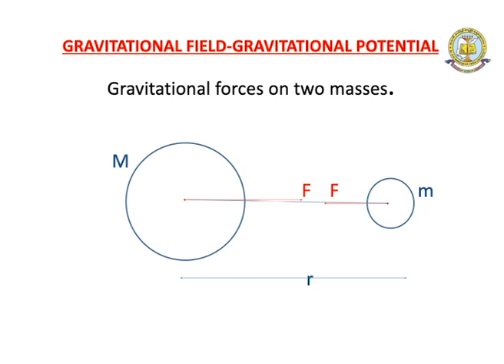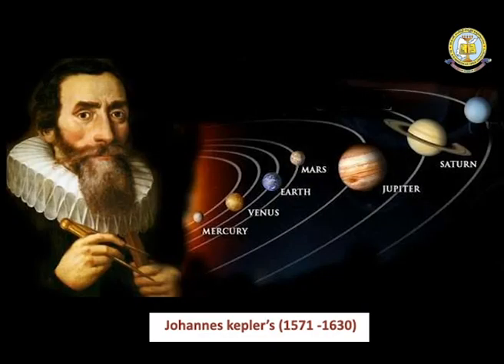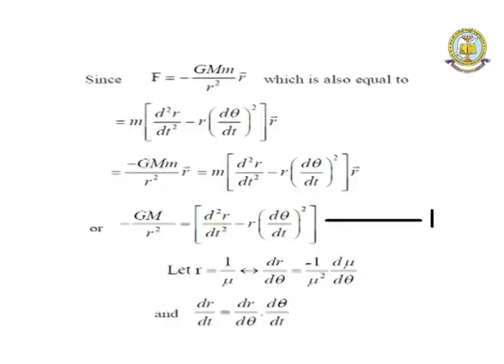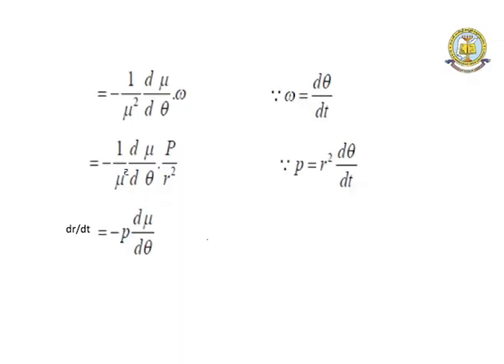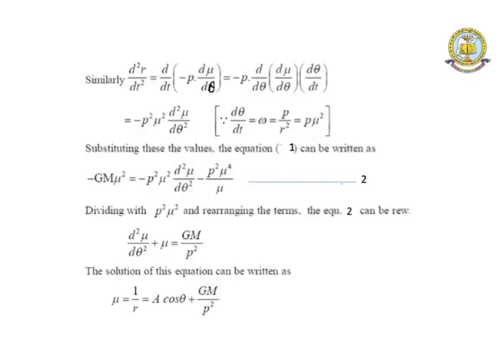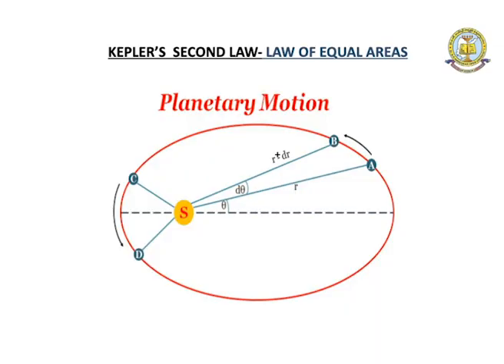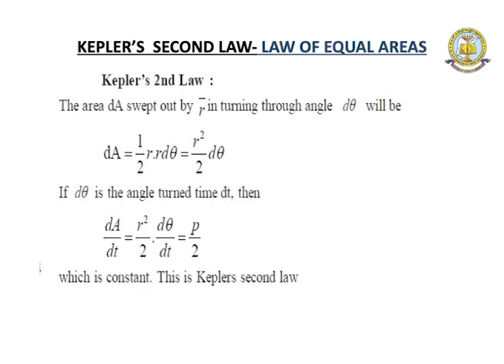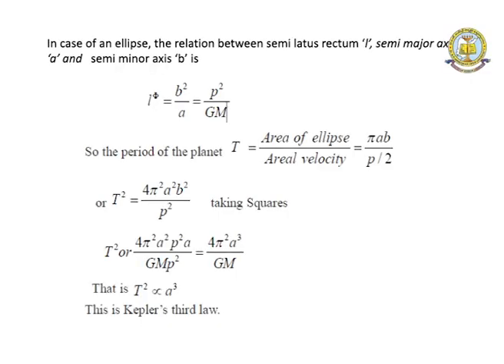BRAOU B.Sc 1st Year 1st Semester Physics: Gravitational Field & Gravitational Potential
Year-
Semester-
Subject-
Title-
Expert-
Course Code-
Block No-
Course Code-
Block No-
Course Name-
Unit No-
Unit Name-